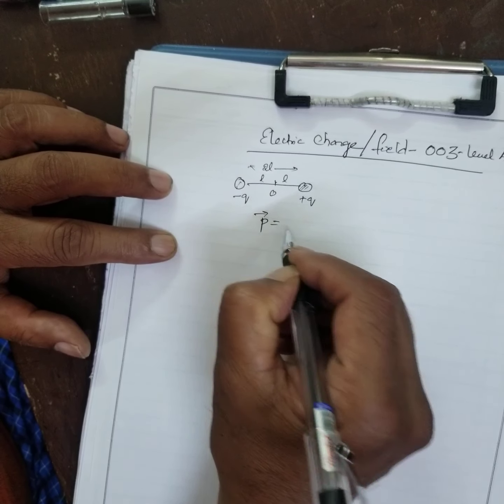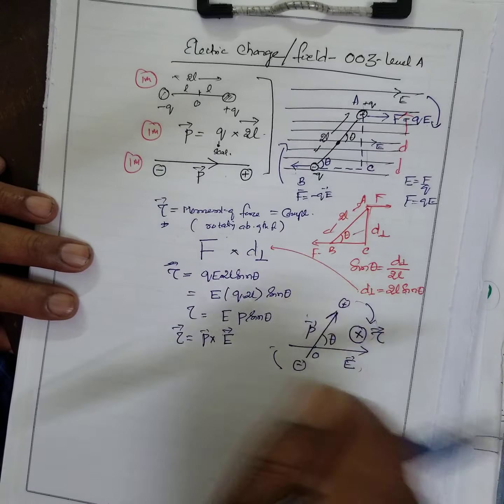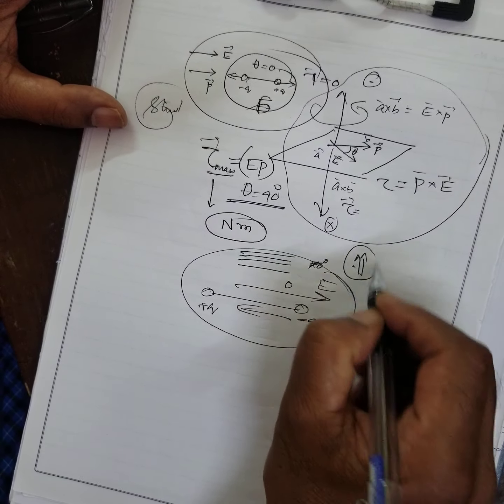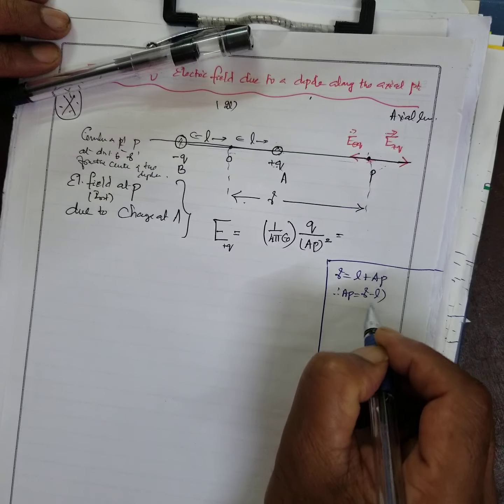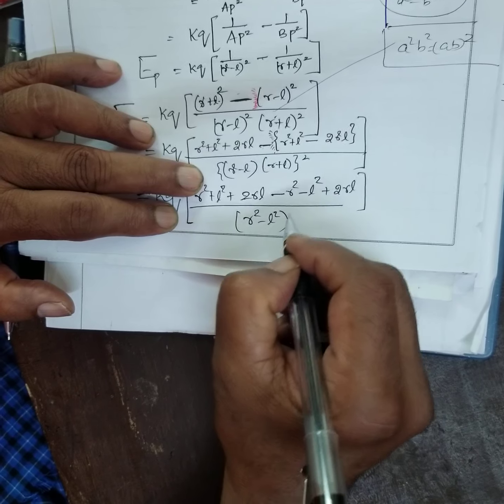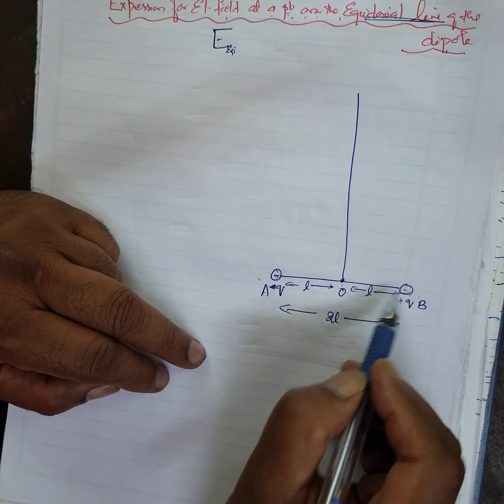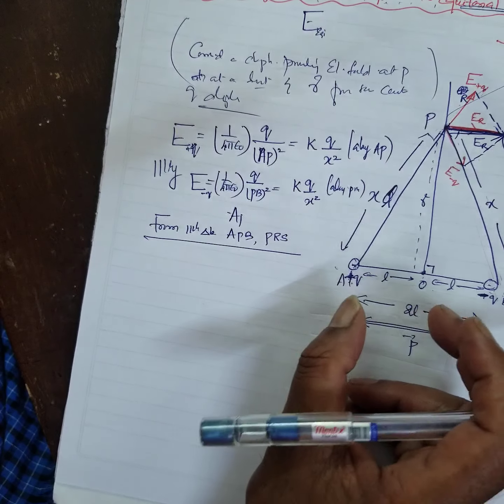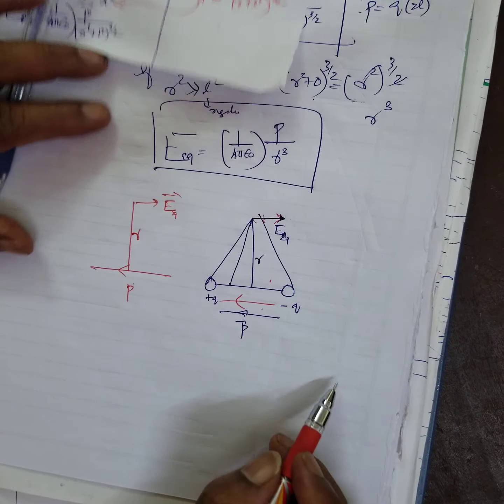Electric Charges and Fields-003,Level A, Electric Field along Axial lane and Equatorial line